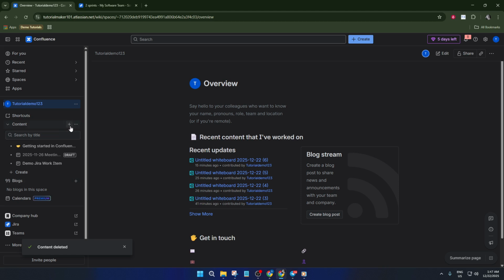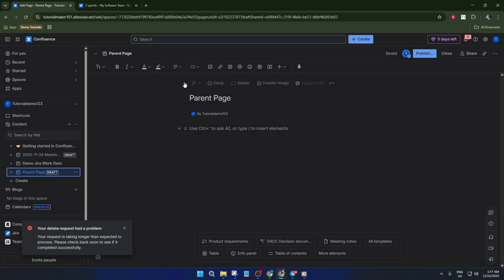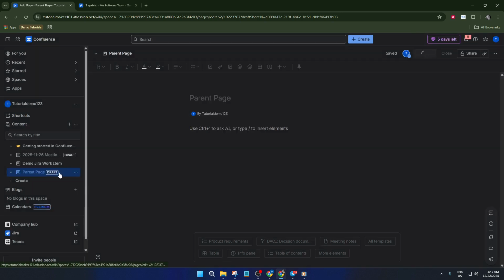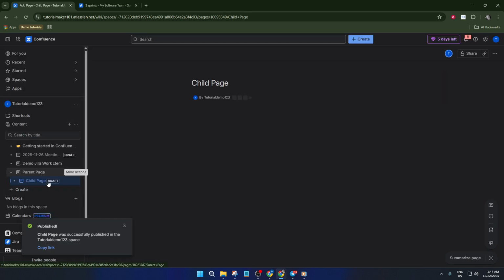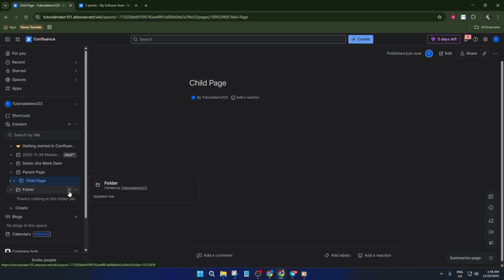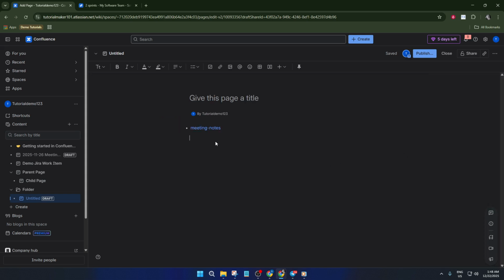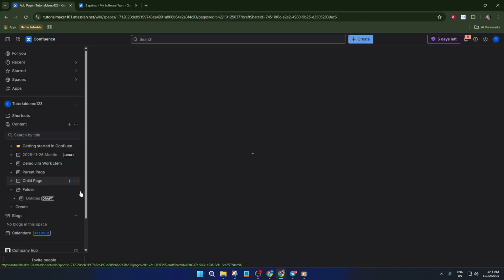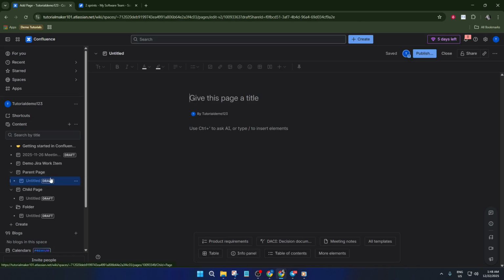How to organize pages in Confluence Cloud (Simple Guide)(New 2026 Way)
Learn how to efficiently organize your pages in Confluence Cloud with this step-by-step tutorial! Whether you're new to Confluence or looking to streamline your workspace, this guide covers everything you need to know.

Supported Platforms: Confluence Cloud (Web, Desktop)
Features Covered: Spaces, page trees, drag-and-drop, permissions, naming conventions, team collaboration.